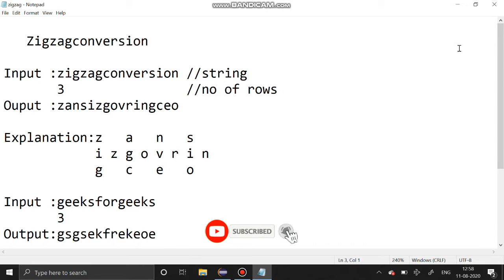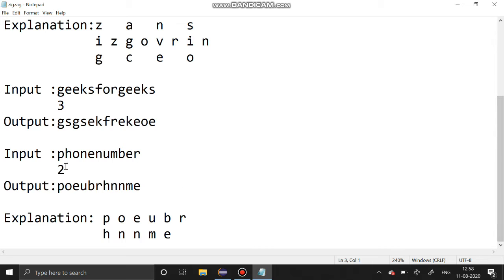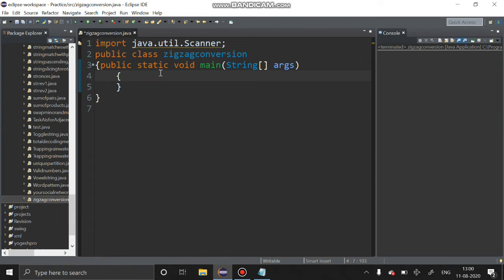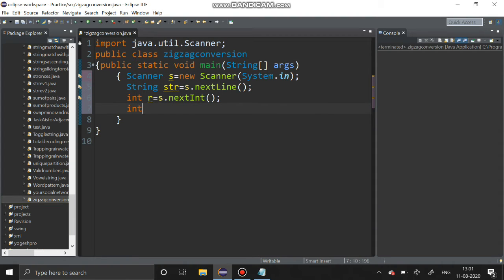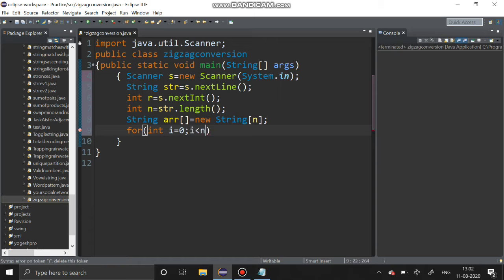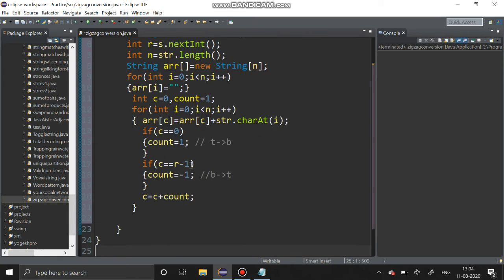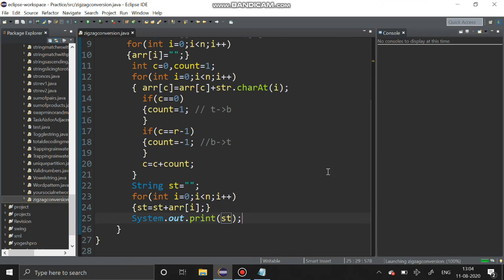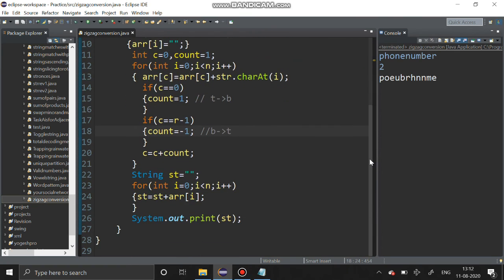Zigzagconversion Problem | Solved and Explanation in JAVA | Any doubts post the comments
Zigzagconversion

Input :zigzagconversion //string
          3                          //no of rows
Ouput :zansizgovringceo

Explanation:z   a   n   s
                    i z g o v r i n
                    g   c   e   o

Input :geeksforgeeks
          3
Output:gsgsekfrekeoe

Input :phonenumber
          2
Output:poeubrhnnme

Explanation: p o e u b r
                     h n n m e